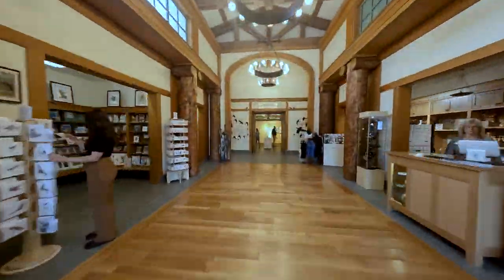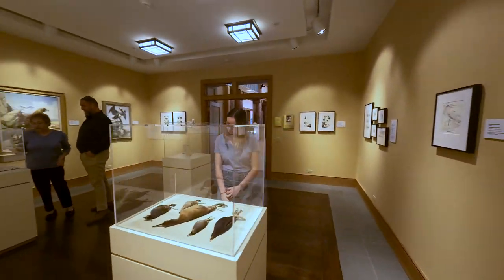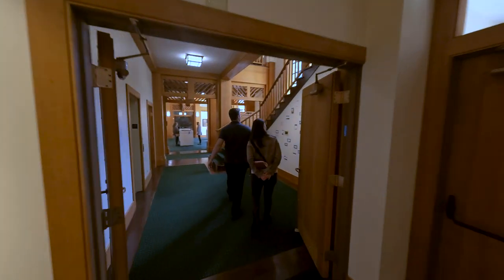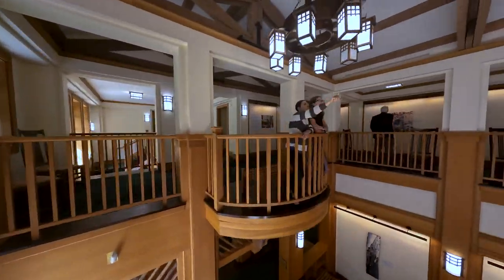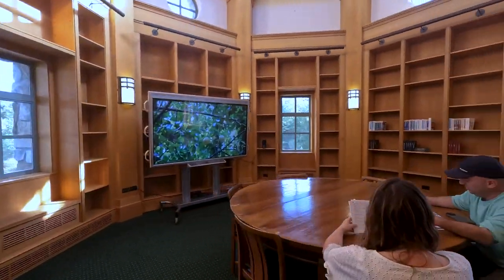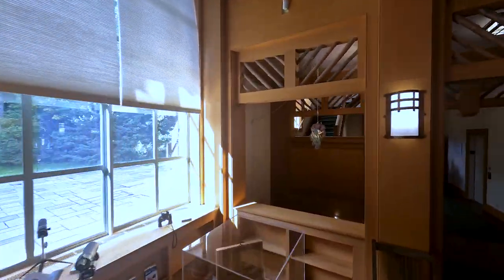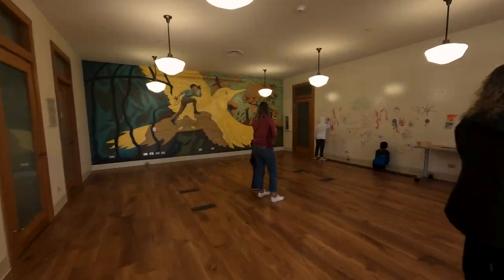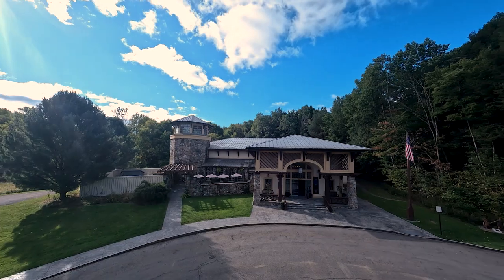Introduction to the Roger Tory Peterson Institute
Whether you've been to RTPI a thousand times or you have never visited, check out this two minute video introduction to who we are and what we do. Then come visit us in Jamestown, NY.